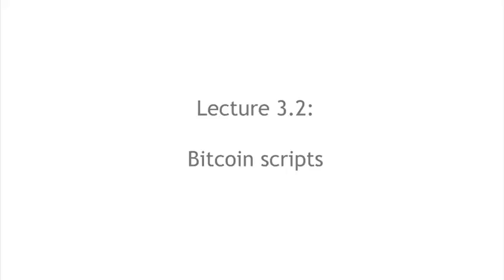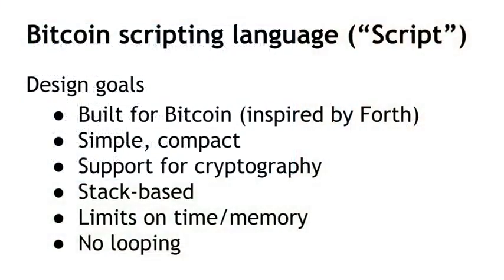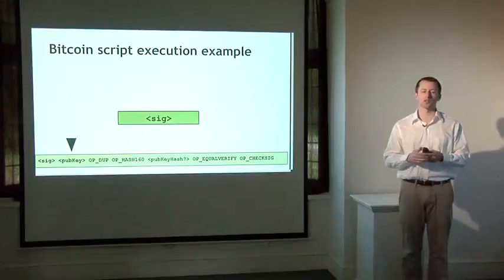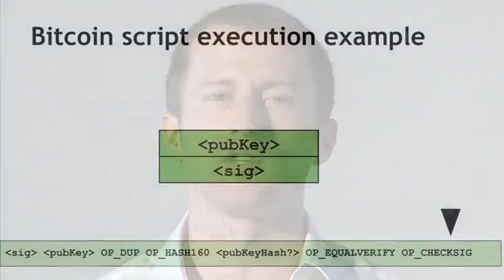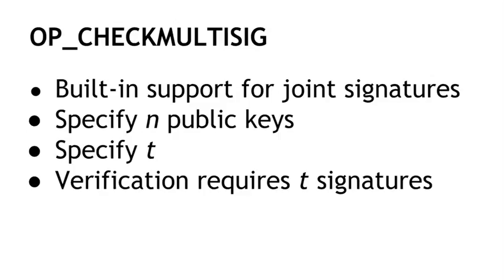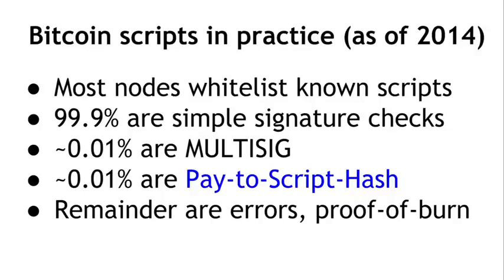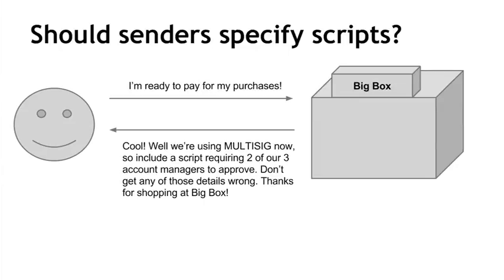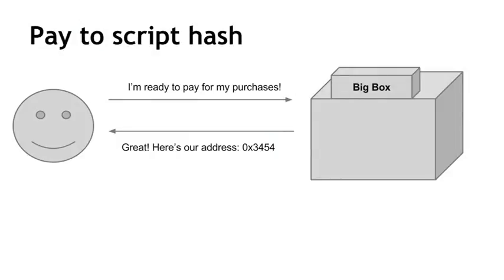4 2 Bitcoin Scripts